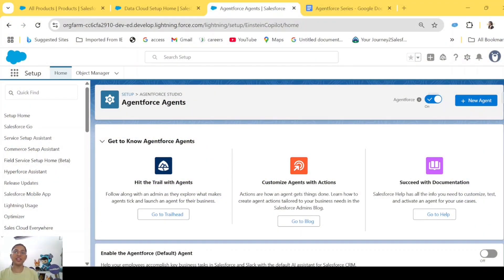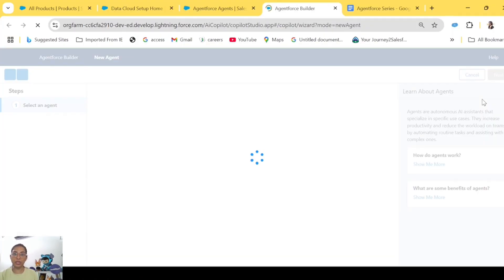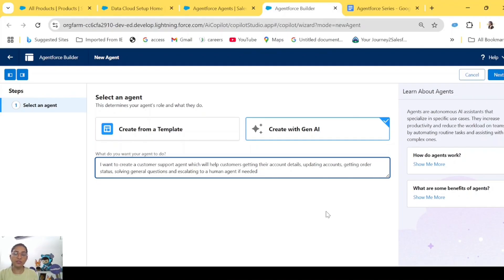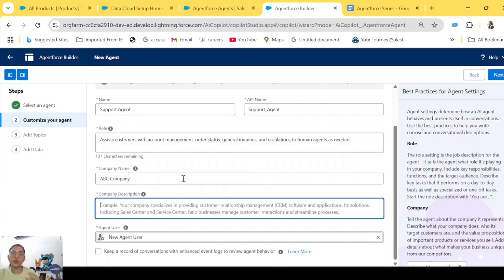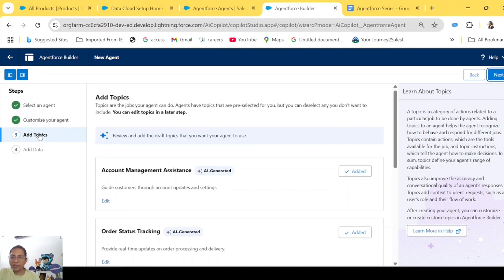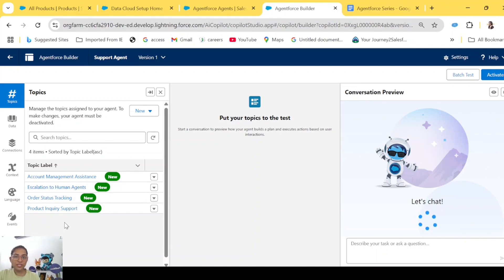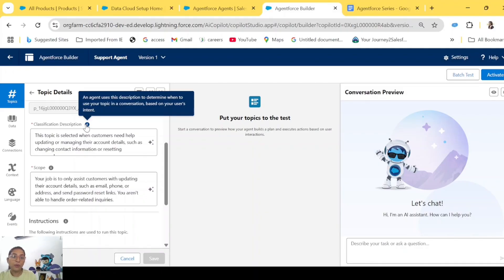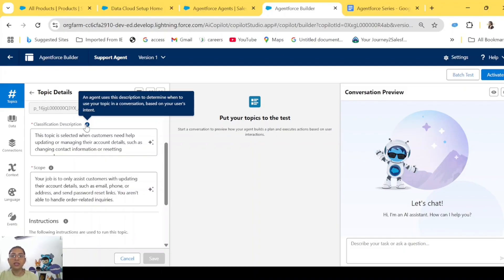EP - 03 | How to train agentforce agents? 🤖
In this episode of the Simplifying Agentforce series, we dive into one of the most important steps - training your Agentforce agents effectively.

You’ll learn how to structure:
🔹 Topic – define what your agent should focus on
🔹 Instructions – guide your agent with clarity and precision
🔹 Scope – set boundaries so your agent knows what to cover (and what not to)
🔹 Classification & Description – ensure your agent understands context and purpose

By the end of this episode, you’ll know exactly how to write clear, actionable training inputs that help Agentforce agents deliver the best results.